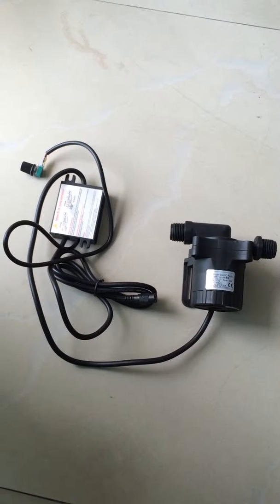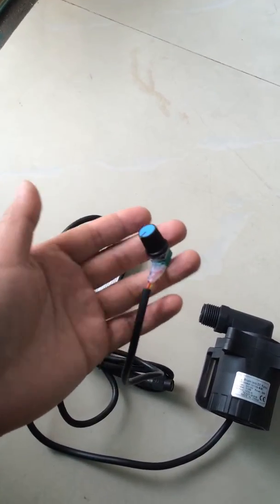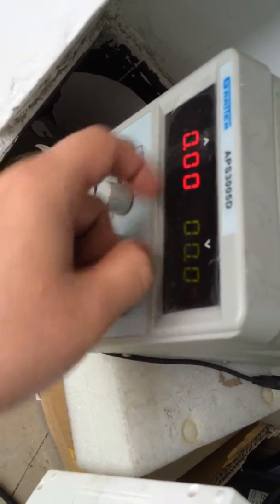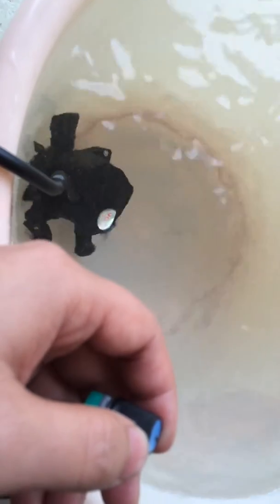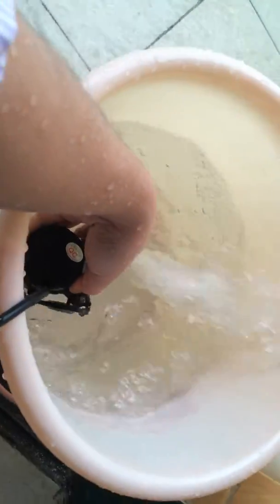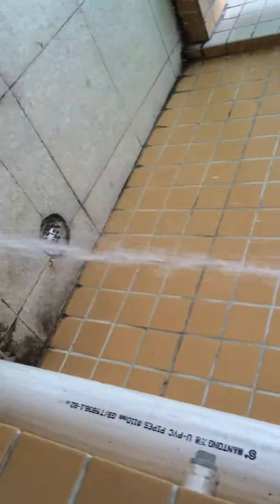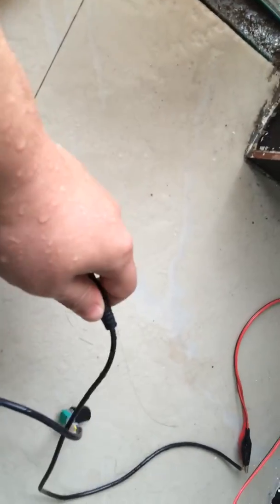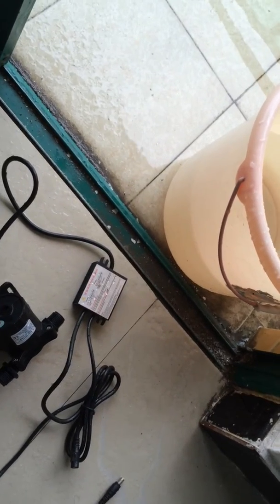Latest brushless DC pump introduction DC50F-12110A 12V 54W 11m speed adjustable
It's the latest version of DC50F-12110A model, speed adjustable, with 12VDC as rated voltage. Max static lift is around 11m @12VDC while max horizontal flow rate is around 1300L/H @12VDC. Pump supports two ways of power regulation, through potentiometer knob and also injecting analog control signal, flexible in applications. For detailed information, if you are interested, you can browse link of this model: